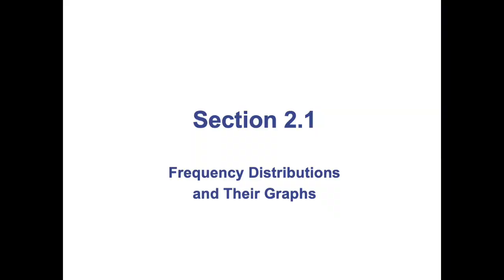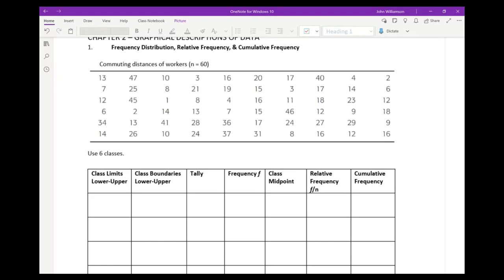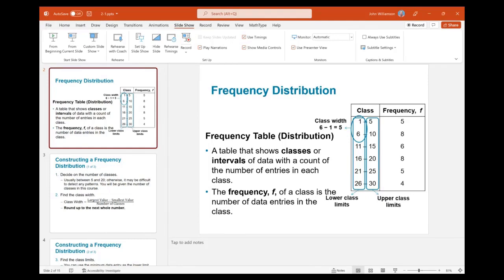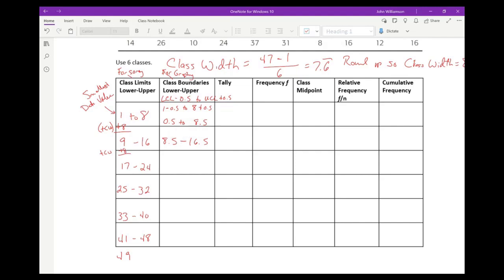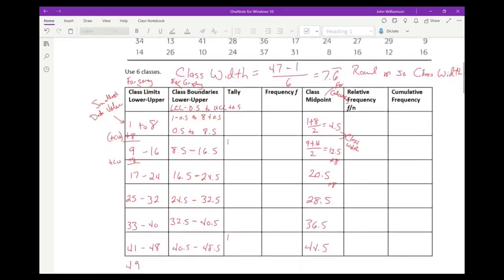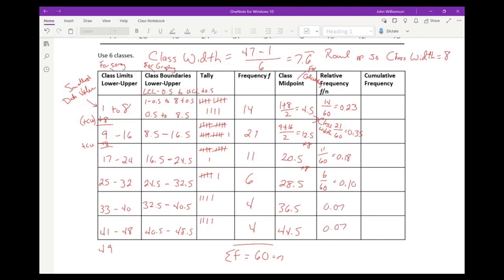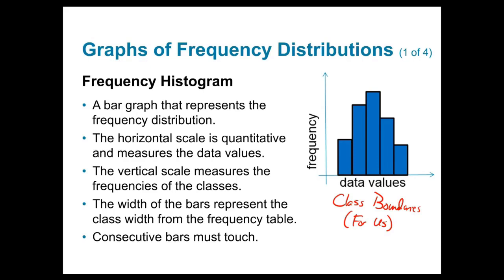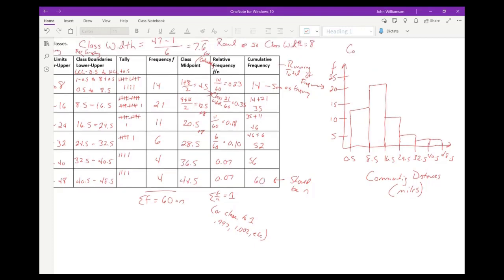Section 2.1 Lecture Video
A video showing how to build a frequency table and histogram